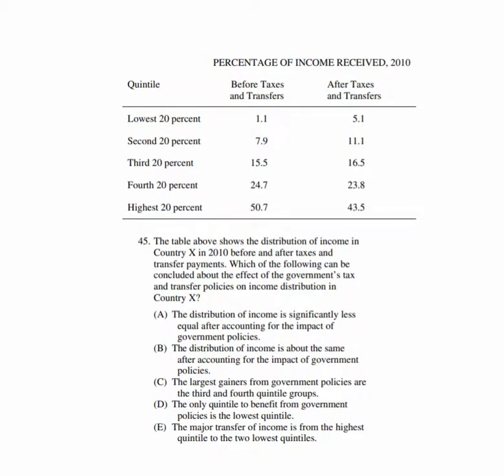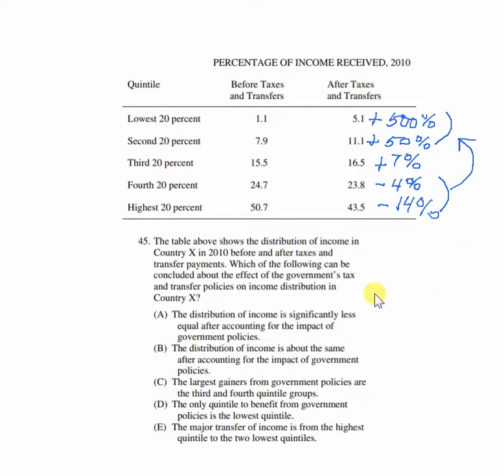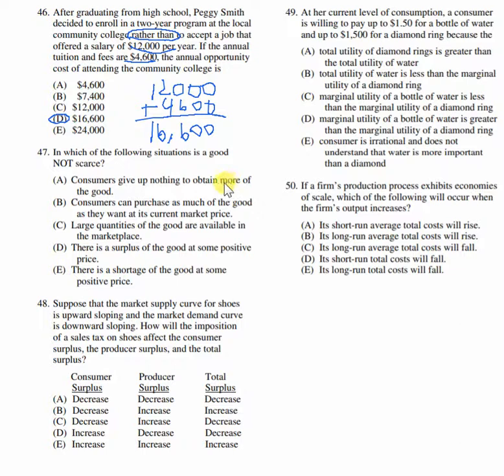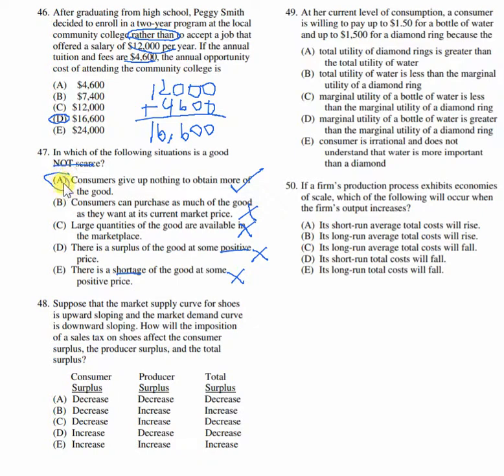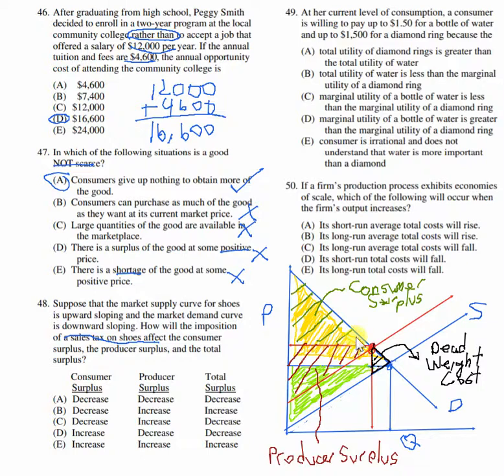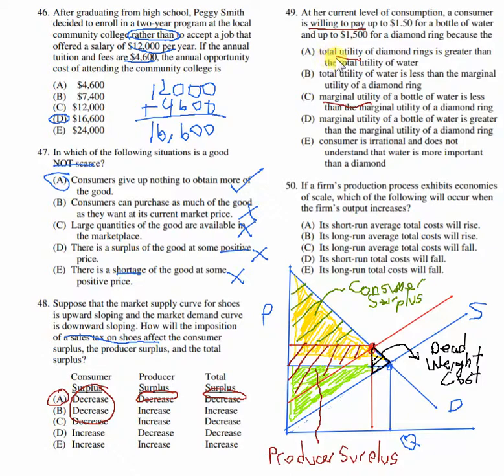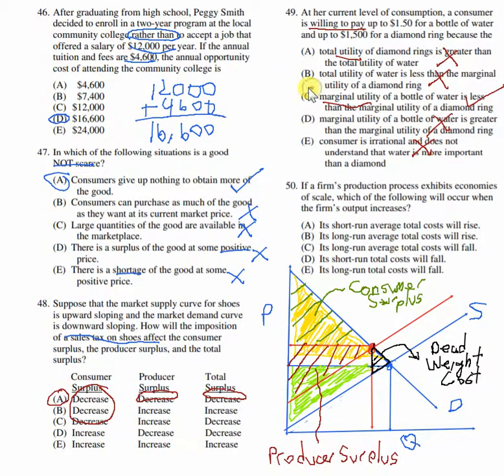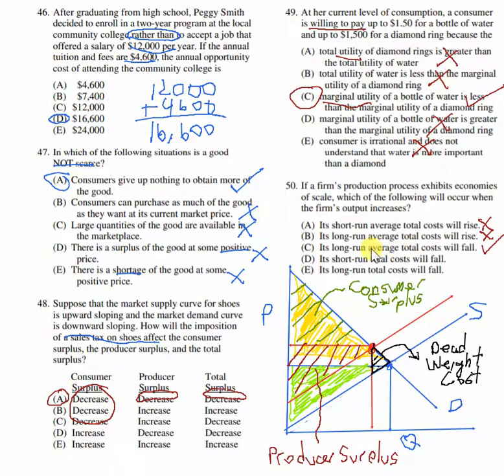econ 45 50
opportunity cost, scarcity, taxes,  utility